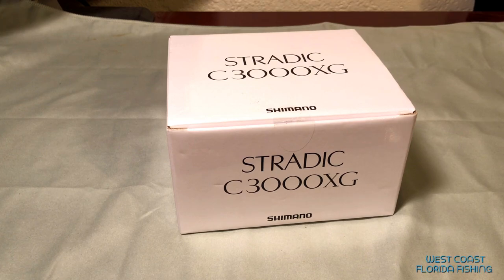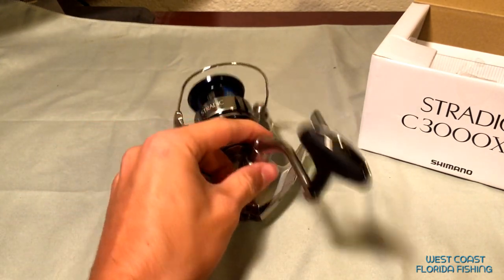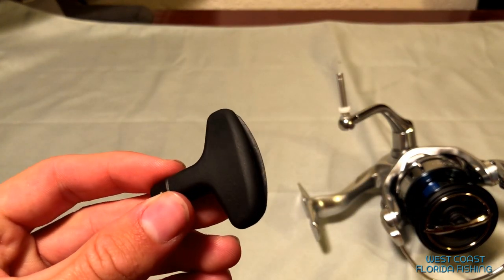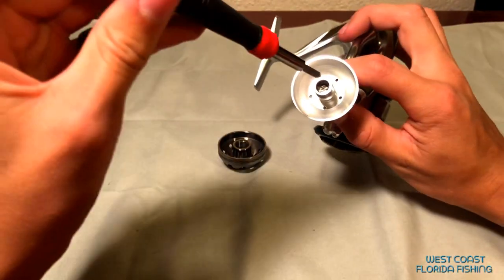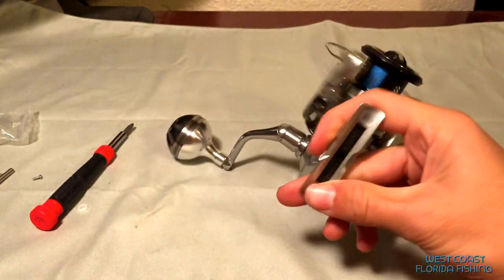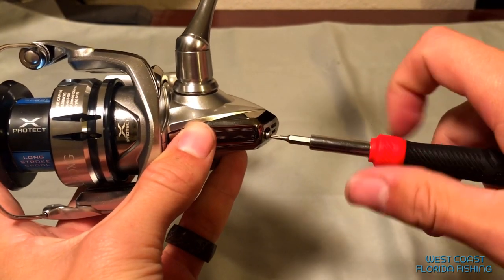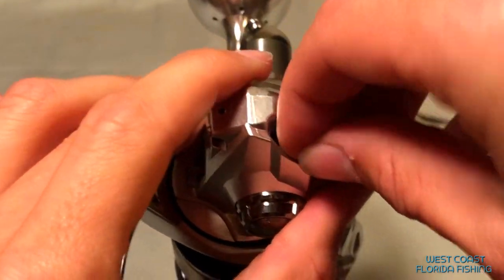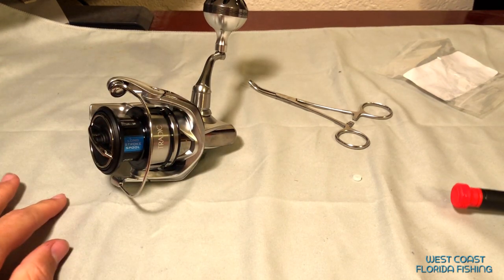2019 Stradic FL Unboxing and Upgrades | Gomexus Power Knob | Upping Bearing Count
In this episode of West Coast Florida Fishing we take a look at the brand new 2019 Stradic FL and unbox it for you guys live. We then take a look at upgrading the Stradic and we follow the same pattern we did with the FK series Stradic videos. We choose to upgrade the handle to a Gomexus Power Knob and upgrade a bearing for a bushing in the process of doing so.

We then upgrade the spool support bushing to a bearing ( Stella part number RD13274), followed by upgrading the worm gear bushing to a genuine Stella bearing RD 11018. The drag washers are already carbon fiber so there is no need to take those out and touch them at all.

I did fish the FL Stradic the next day and I actually caught a snook on it and it preformed amazing. Thanks again for spending your precious time watching my video and I hope you stick around for the rest to come! Tight Lines - Isaac from West Coast Florida Fishing.
 Here is the list of parts I have organized from eBay to compile to you guys!
- Gomexus Stradic Handle Upgrade for 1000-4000 Stradic
-Stella Worm gear Bearing Counterpart (RD 11018)
-Stella Spool Support Bearing (RD13274 or 7x11x3)
-Stella handle bearing counterpart (RD13269)

Spool Support Bearing for 4K and 5K STRADIC FL,FK (8x16x5)
4k Spool Bearing

Other things...
Stradic I use in almost all my videos
One of my Favorite Rods Ever Made
Other Nice Rod for Really CHEAP
My External Hard Drive
Truck and Boat Jump Pack
GoPro I use